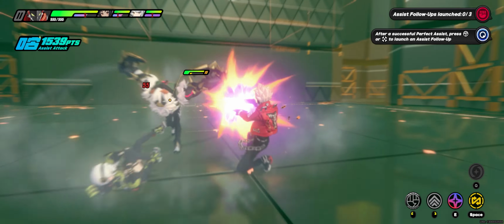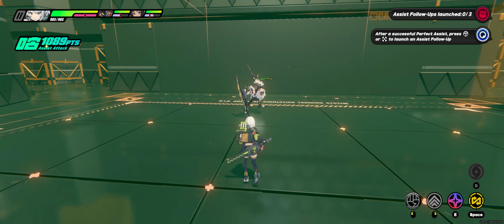Hiding Behind the Blade I, II, III - v1.0 Zenless Zone Zero Hidden Achievement Guide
Trigger Perfect Dodge 10/50/200 times.

Honkai Star Rail and Zenless Zone Zero achievement tracking and character showcases
StarDB Achievement and Completionist Discord